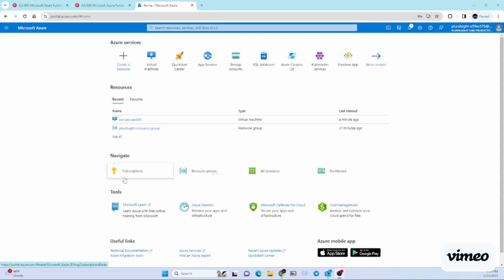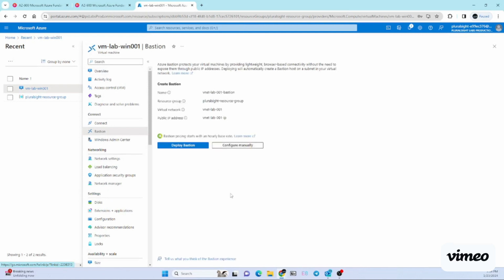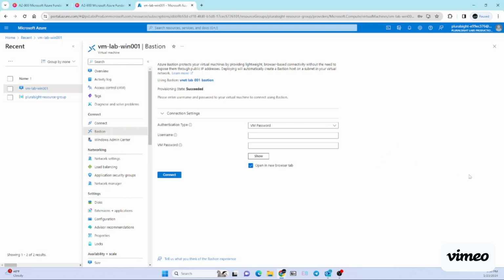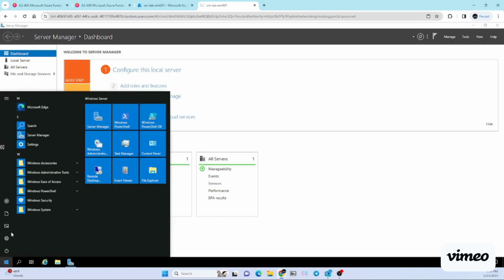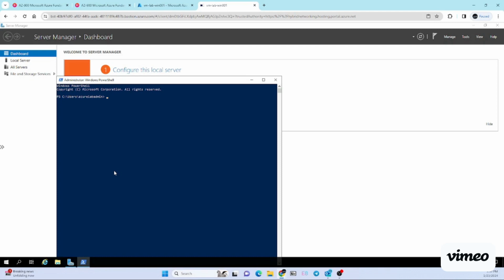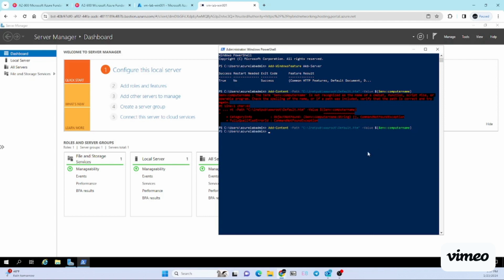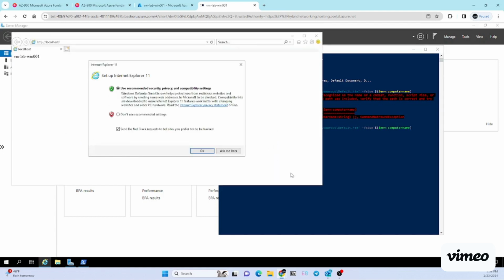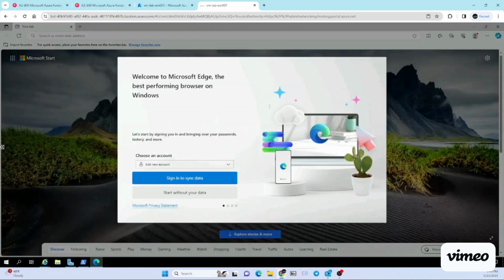Configuring Virtual Machine Access with Azure Bastion - Episode 2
Welcome back to our 5-part series on advancing your skills in the Azure Portal! In Episode 2, we'll explore the crucial aspect of securing and managing access to your Azure Virtual Machines using Azure Bastion. If you're looking to enhance your Azure expertise, this episode is designed to guide you through the setup and configuration of Azure Bastion for seamless and secure remote access to your VMs.

🔍 Episode Overview:
- **Introduction to Azure Bastion:** Understand the significance of Azure Bastion in providing secure and convenient RDP and SSH access to your VMs.
- **Benefits of Azure Bastion:** Explore the advantages of using Azure Bastion for remote access compared to traditional methods.
- **Configuring Azure Bastion:** Step-by-step tutorial on setting up Azure Bastion for your Virtual Machine.
- **Access Control and Security:** Learn about access controls, network security groups, and best practices for a secure VM environment.

- IT professionals
- System Administrators
- Azure enthusiasts
- Anyone interested in securing Azure Virtual Machine access